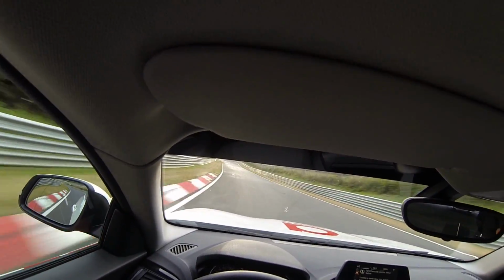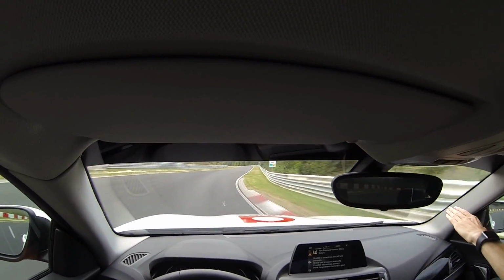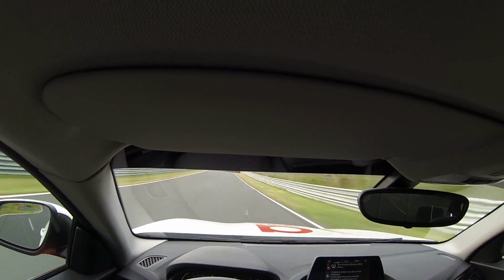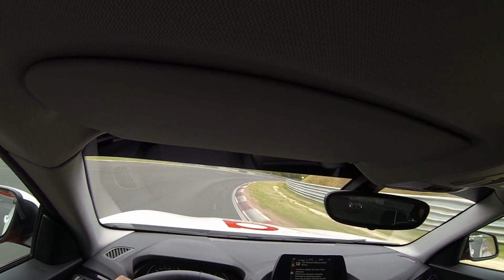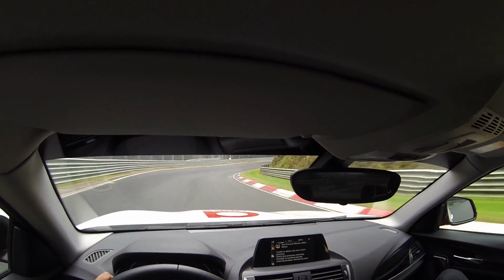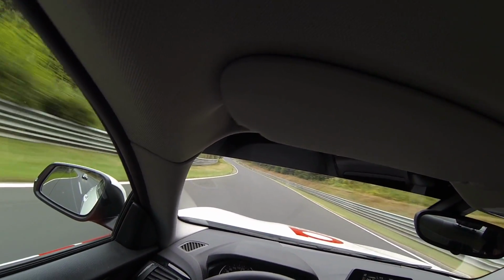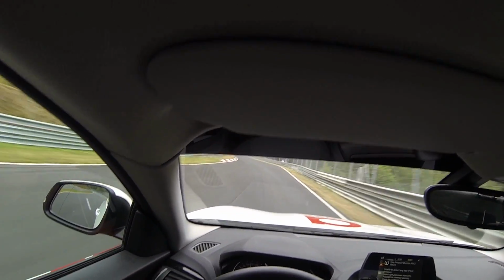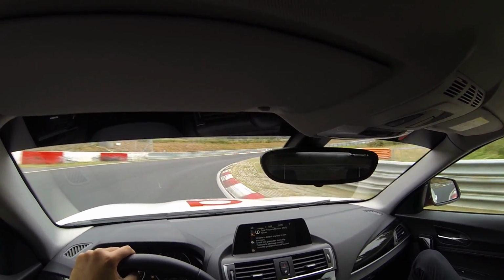Nurburgring Nordschliefe - BMW 218i - August 15, 2018